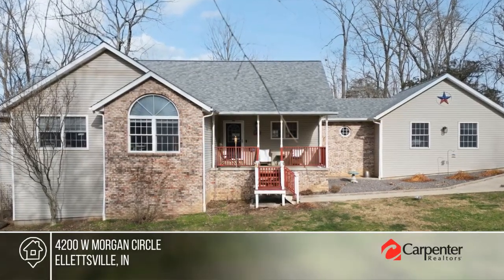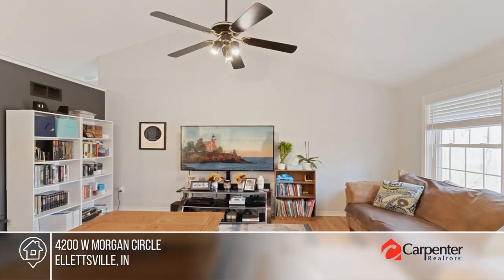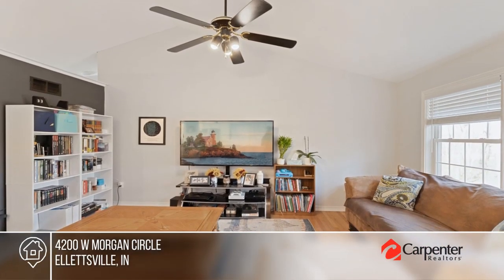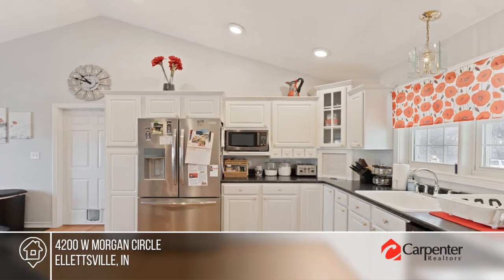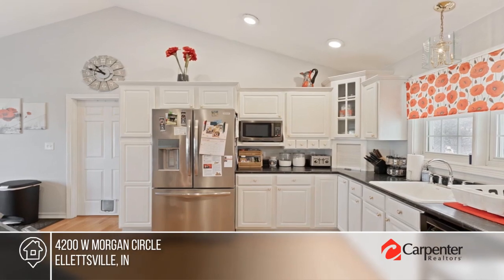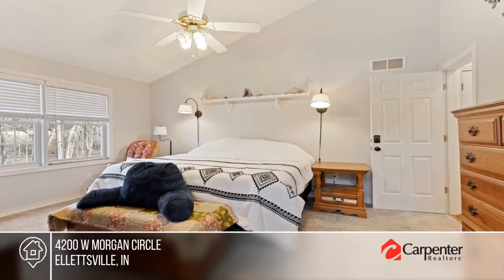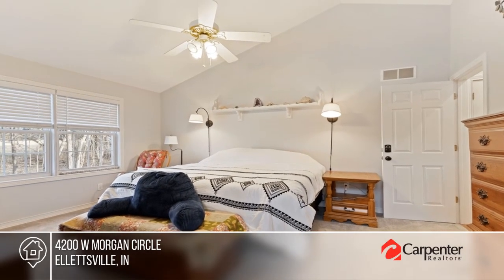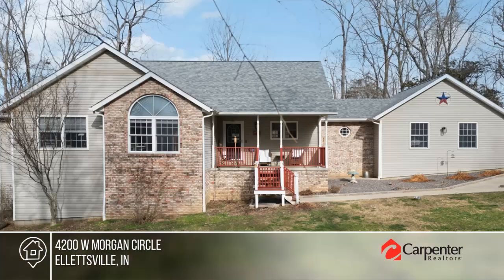4200 W Morgan Circle Ellettsville, IN | MLS# 21962814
4200 W Morgan Circle, Ellettsville, IN

Welcome to your dream home nestled on a 1.7-acre lot, where serenity and privacy meet modern comfort. This stunning 3-bedroom, 2-bathroom residence features open-concept living, perfect for those seeking both tranquility and spaciousness. As you approach the property, youll be greeted by a charming covered front porch that invites you to unwind and enjoy the peaceful surroundings. The kitchen is a chefs delight, with modern appliances, ample counter space, and open to the living room and eating area. Natural light pours in through large windows, creating a warm and inviting atmosphere throughout the main living area. Three nice sized bedrooms offer comfort and versatility. The primary suite features an en-suite bathroom for your convenience, while the remaining bedrooms share a second well-appointed bathroom. One of the true highlights of this property is the expansive backyard oasis. Step outside onto the large deck that overlooks the lush and verdant back yard, where youll find plenty of trees providing shade and privacy. Whether youre hosting a barbecue, enjoying your morning coffee, or simply relaxing in the fresh air, this outdoor space is a haven of tranquility. Located in a peaceful and desirable neighborhood, this home offers the perfect blend of country living and modern convenience. Dont miss the opportunity to make this stunning property your own.